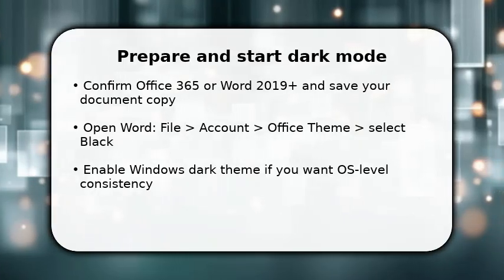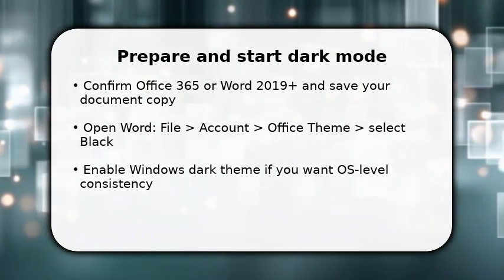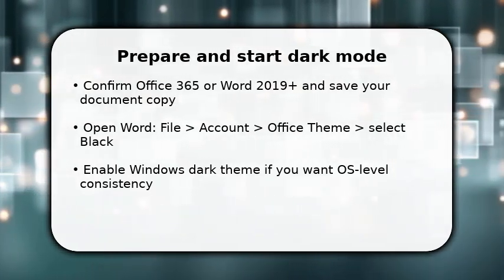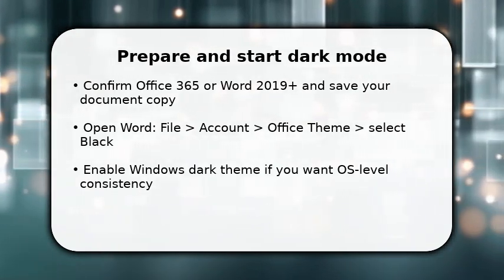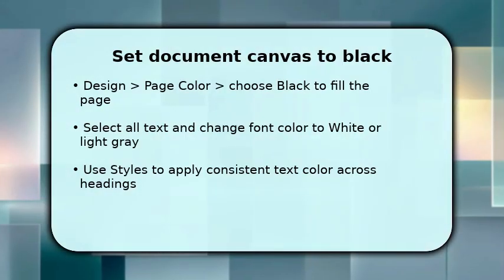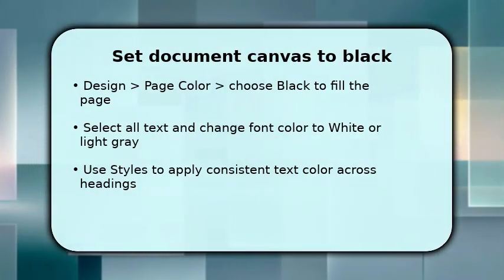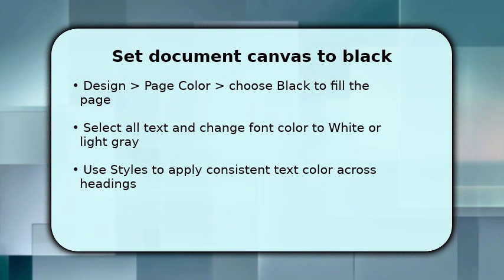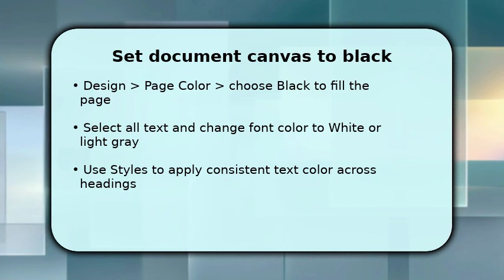How to Make Word Black Theme (updated)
Discover the step-bymediate guide to applying a dark, immersive Word theme on your device. Enhance readability and reduce eye strain with our detailed tutorial.